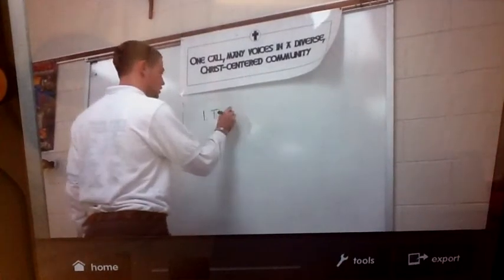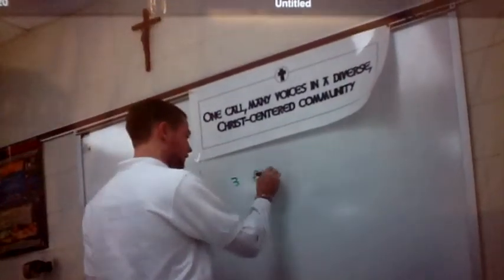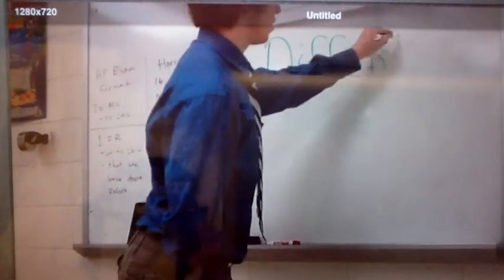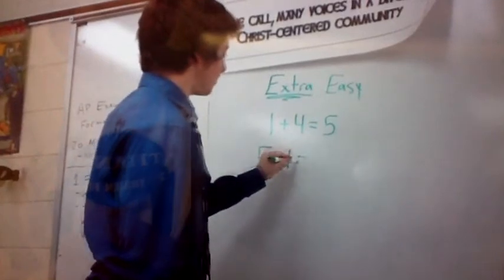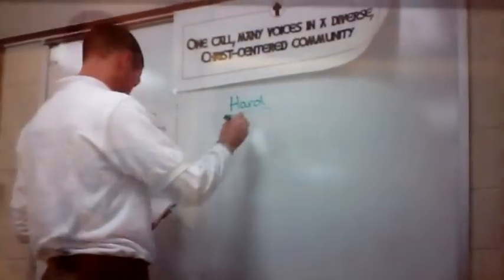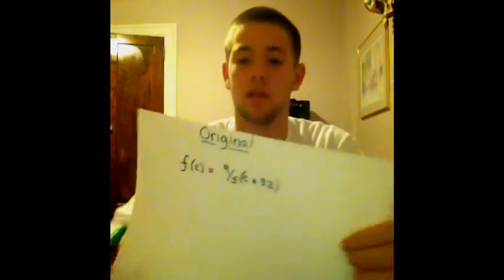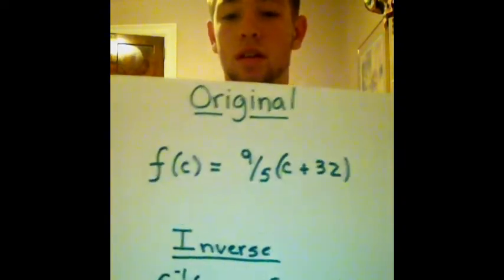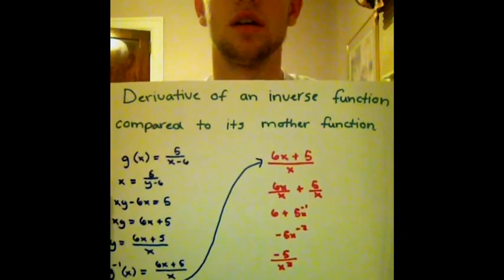Evan And Joes Project